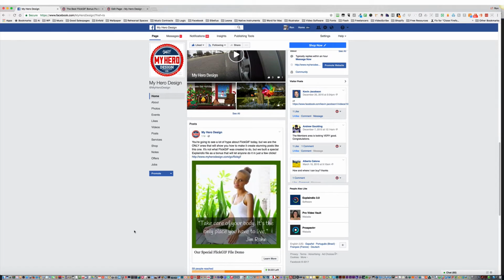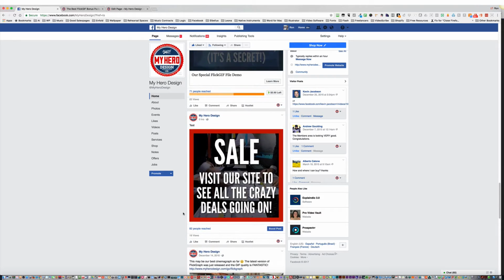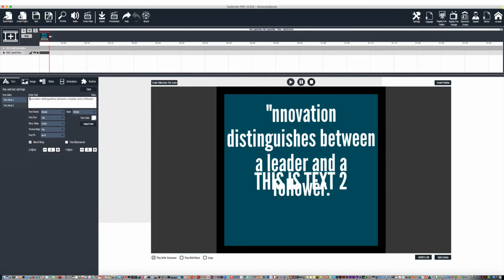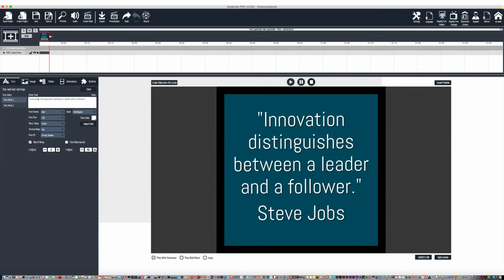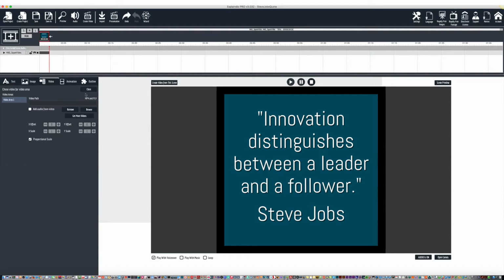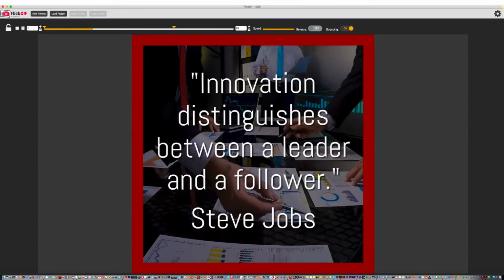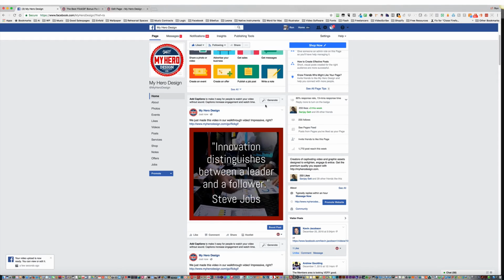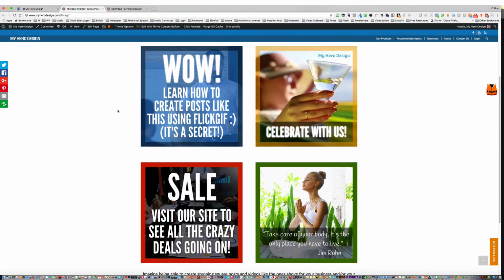See Our POWERFUL Bonus Slide for FlickGIF in Action!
Our MHD_SquareVideo slide is an exclusive bonus we created for you when you pick up FlickGIF from the link here:

This slide comes with developers rights!